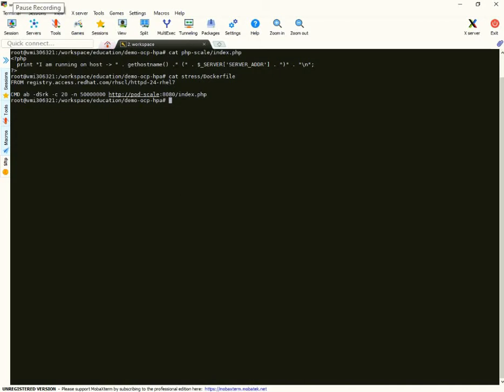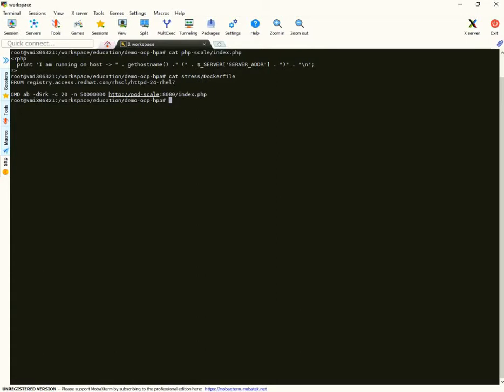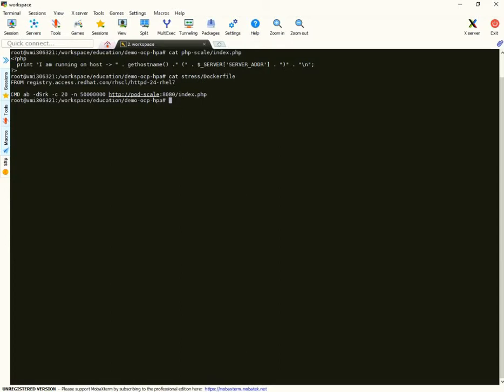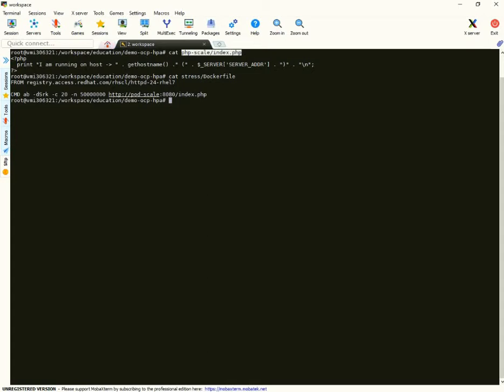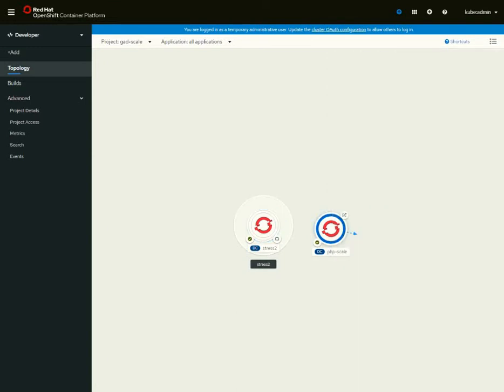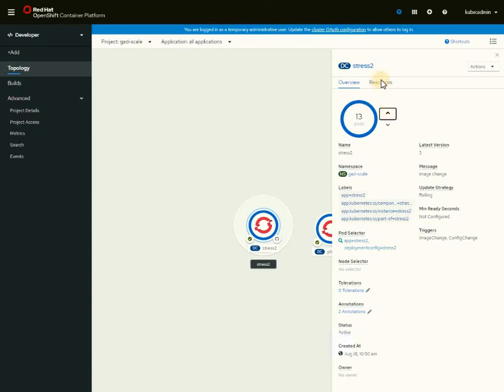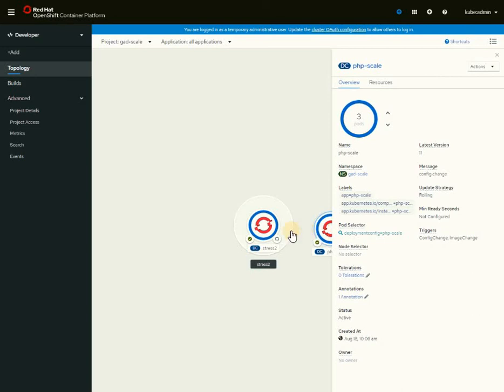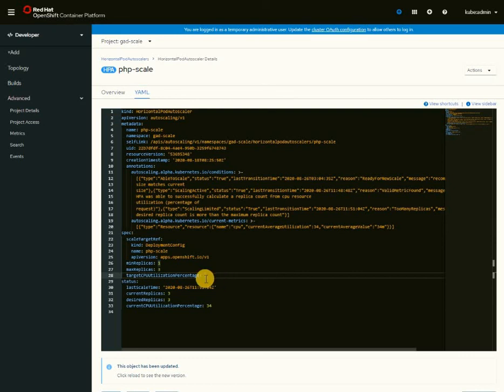OpenShift Horizontal POD Autoscalar